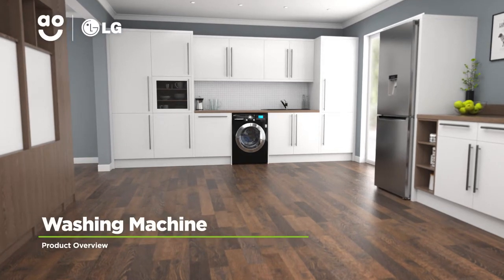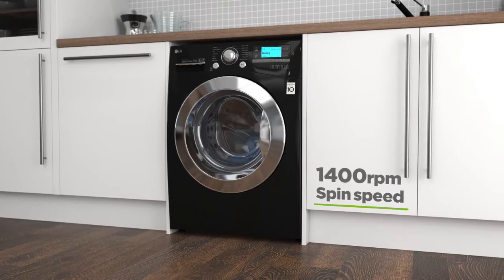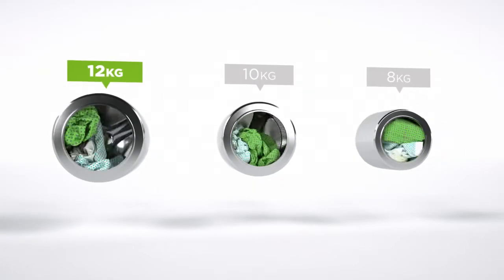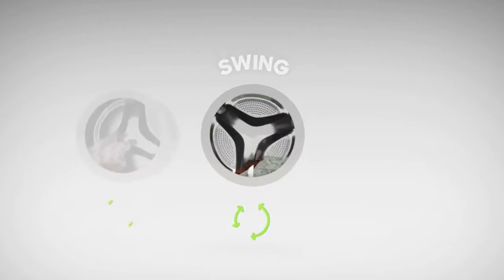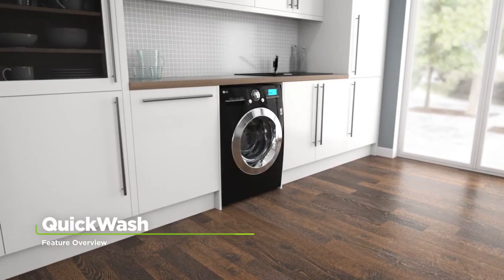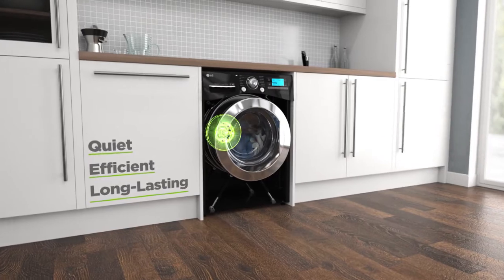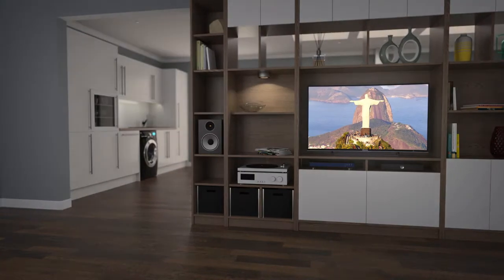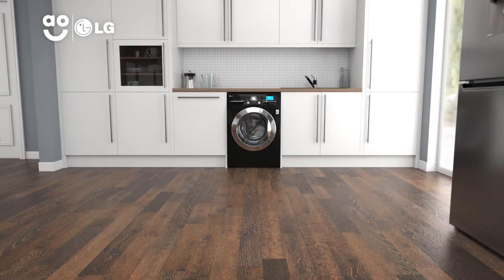LG Washing Machine FH495BDN8 Product Overview | ao.com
Discover all you need to know about the exceptional FH495BDN8_BK 12kg washing machine from LG in our short product video. Learn how 5 Motion technology gives your clothes a thorough clean with unique drum movements. The direct drive is longer lasting and quieter than standard motors, meaning you can even use this machine at night.